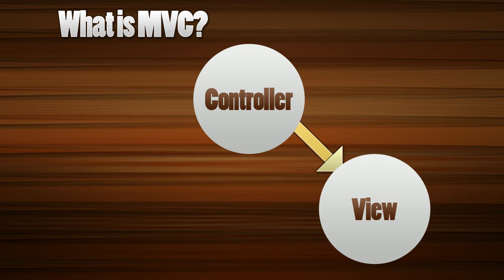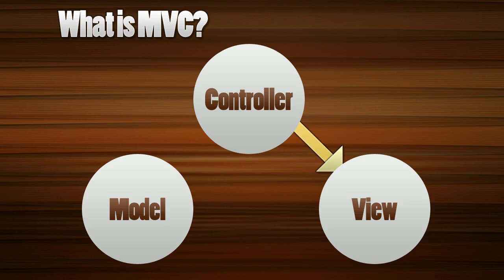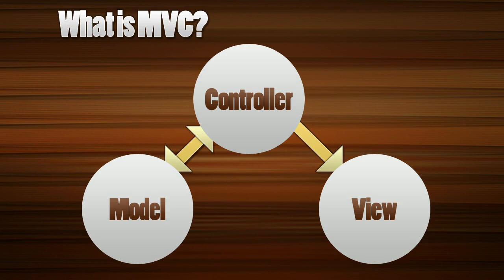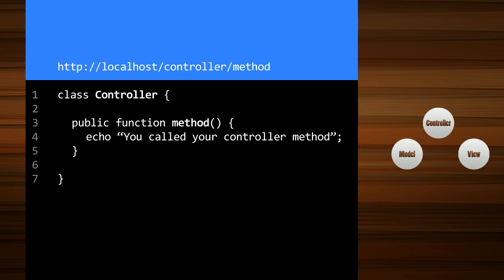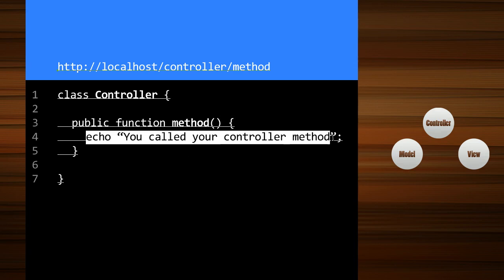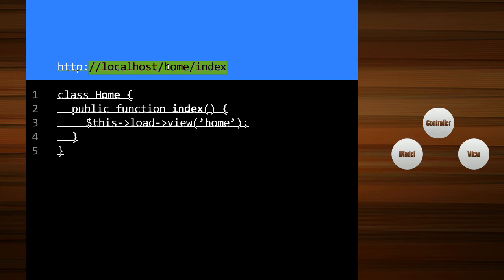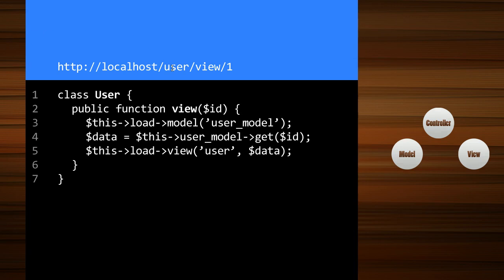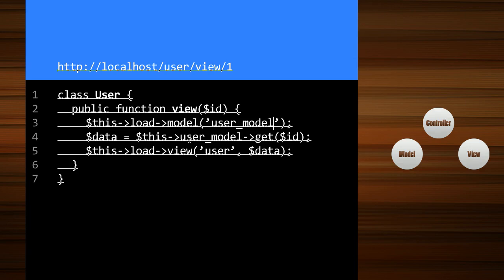1.Explaining MVC (Phần 1 - Setting up)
1. Setting up - lci  01 - php codeigniter 2.1.3 - udemy.com - PHP Codeigniter